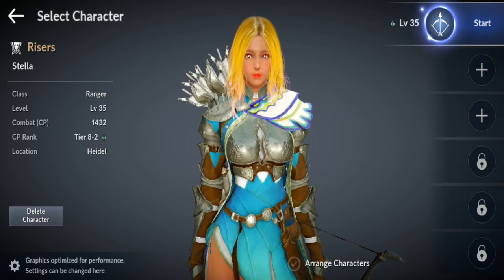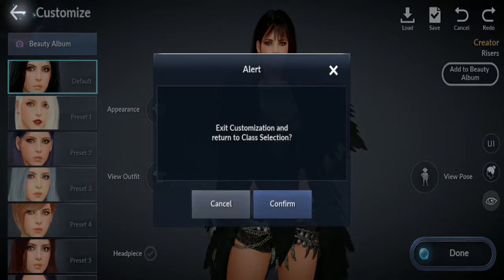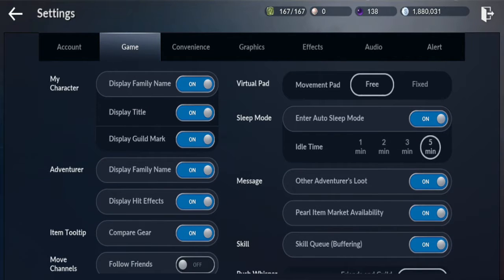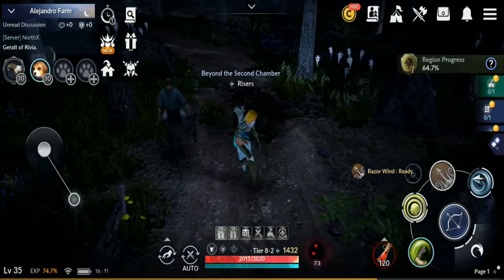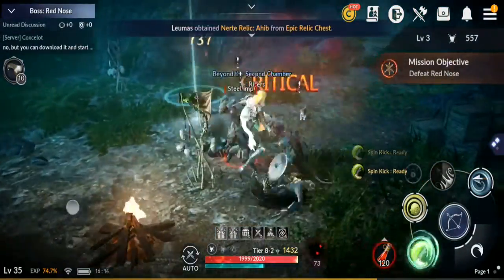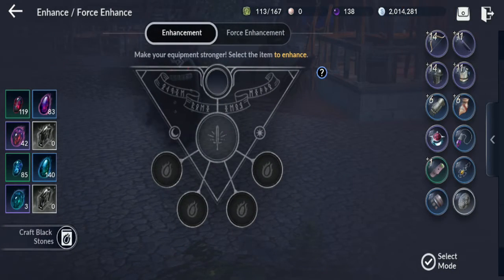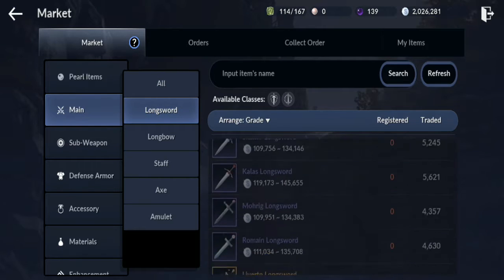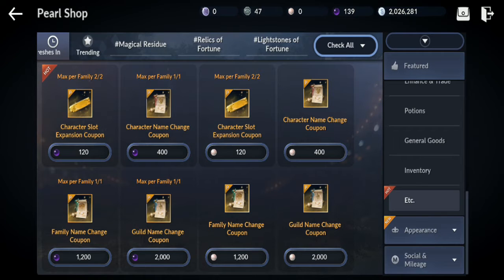What Is Black Desert Mobile - AppCast #46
Black desert mobile is my first time playing an mmo on mobile for so long. Normally I drop them within a week.
Read my webcomic for FREE!!